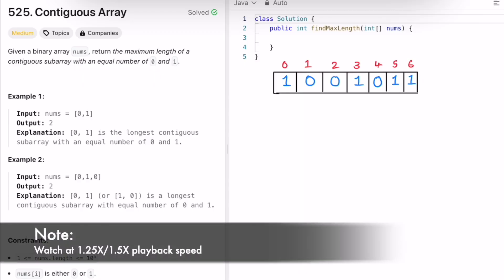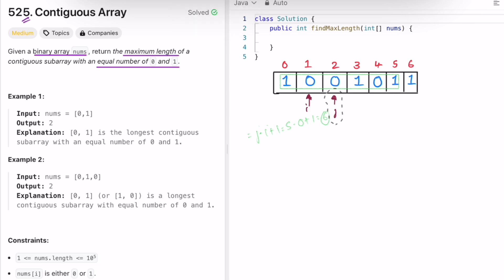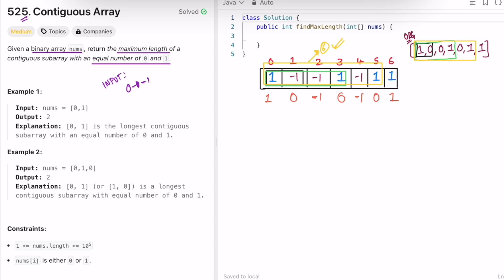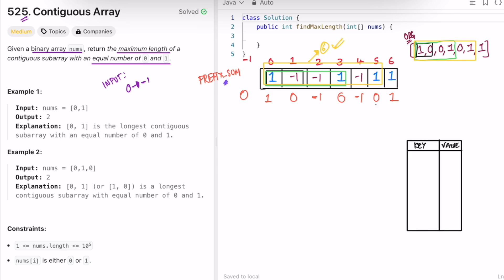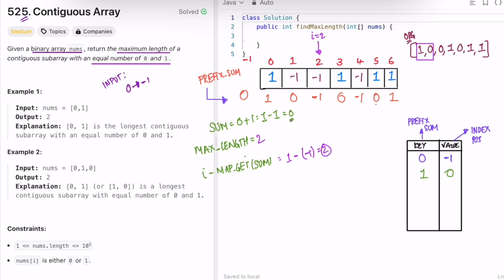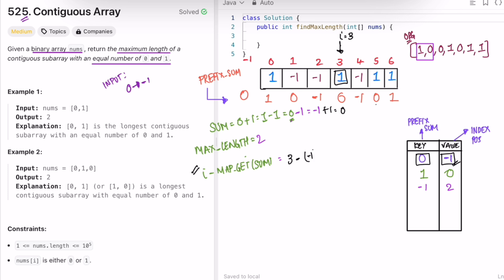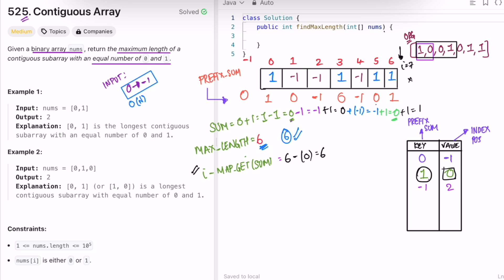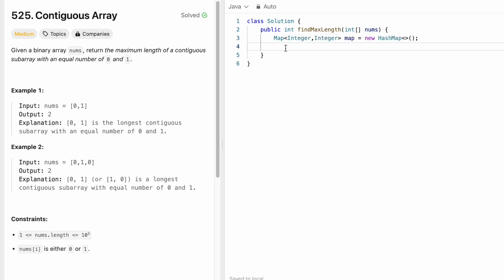Leetcode | 525. Contiguous Array | Medium | Java [2 Methods]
This video has the Problem Statement, Solution Walk-through, Code and Dry Run for the Leetcode Question, 525. Contiguous Array, with Time Complexity of O(n) and Space Complexity of O(n).

Time Stamps ⏱️:
0:00 - Problem Statement
0:47 - Solving the Problem [Brute Force]
1:46 - Solving the Problem [TC: O(N)]
8:09 - Coding [Java]
10:36 - Coding [Java] [Optimization]
11:41 - Time and Space Complexity
525. Contiguous Array
Leetcode Contiguous Array
Contiguous Array
Contiguous Array Leetcode Solution
Contiguous Array Java Solution
Leetcode 525
Contiguous Array Developer Docs